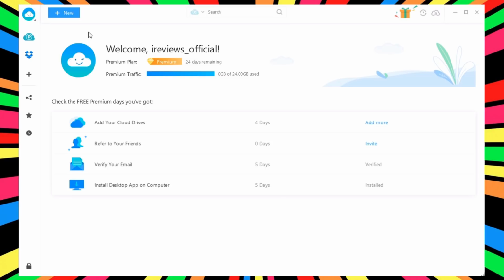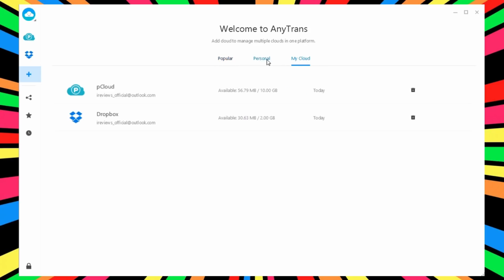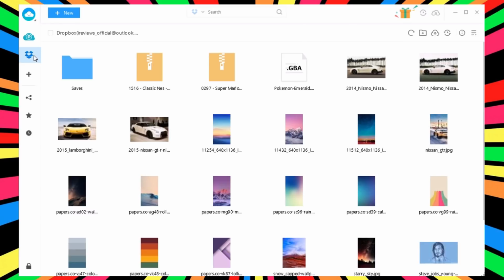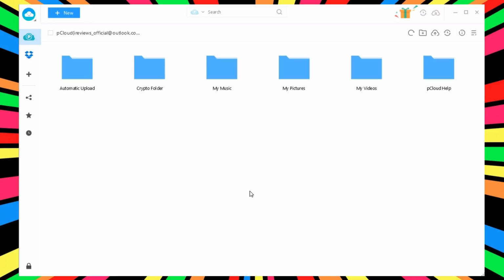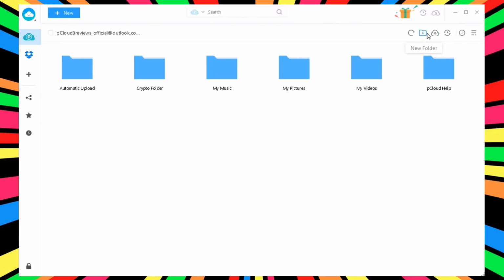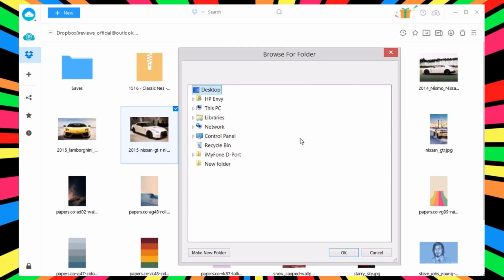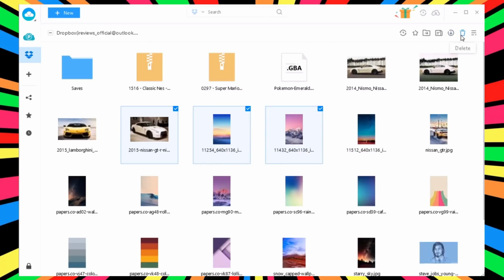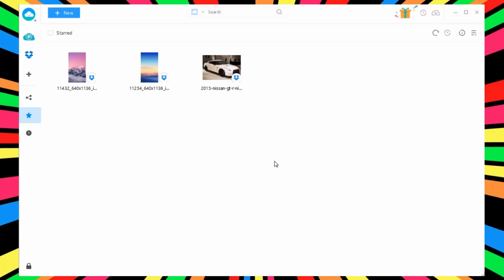Manage All Cloud Drives In One Place !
Easily and efficiently manage all your cloud drives in one safe place.

▶AnyTrans Now Made File Management Simple!